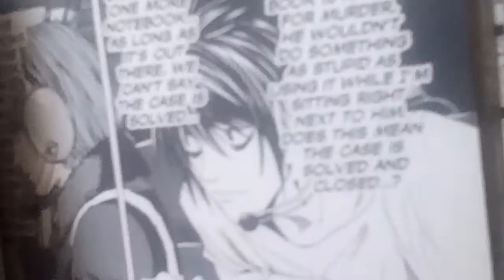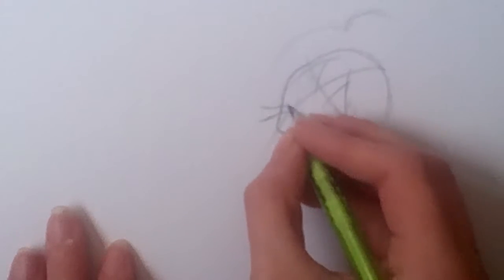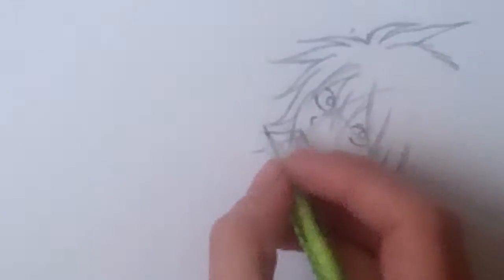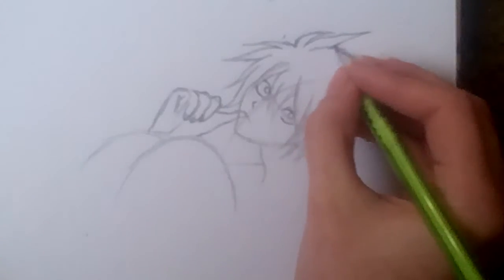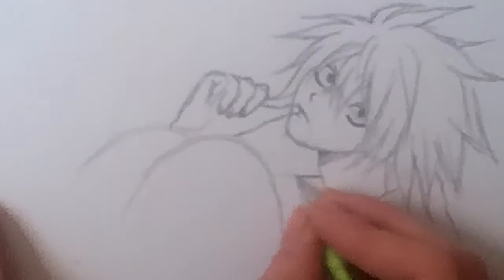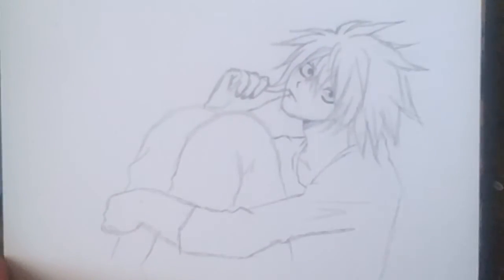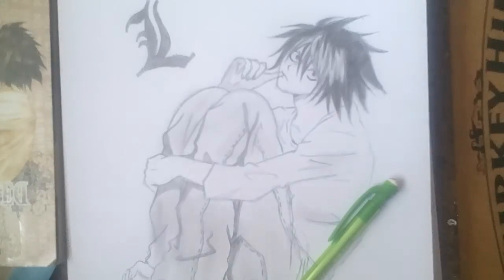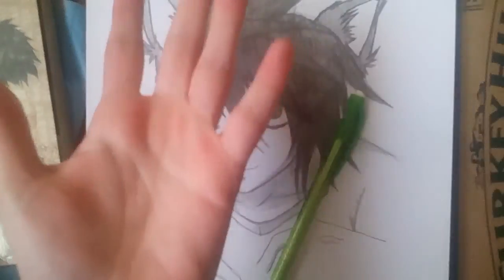How to draw "L" from Death Note:)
Hey guys! In this video I show you how to draw the character L from "Death Note"!:D He's a little bit of a challenge, (especially his hair) but I try my best to draw him and some-what explain the steps into getting him to look like a person ... at least xD If this helped in any way, please let me know!:) And if you want, give me some tips on ways to explain things better xD I need them...
Like my page on Facebook! "AmaraLoves2Draw!"
And if you want, follow me on Insagram!:) I just made one: "amaraburough"